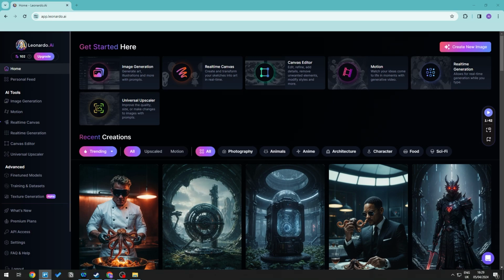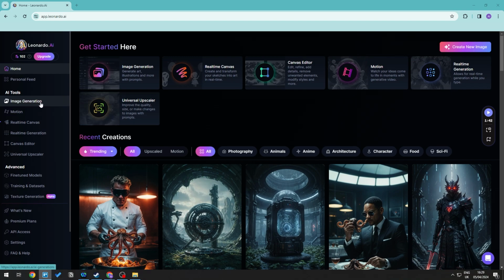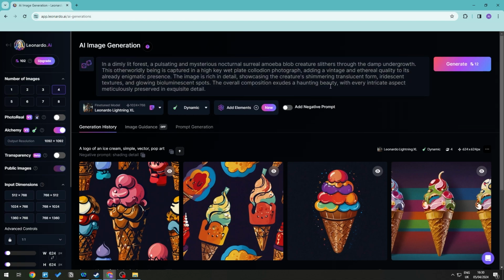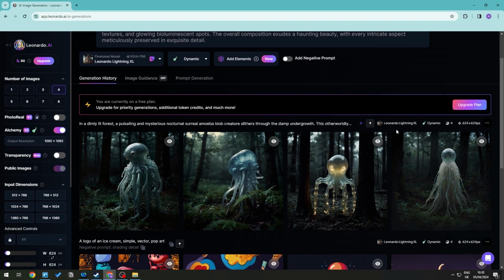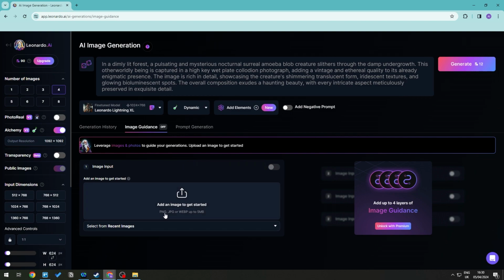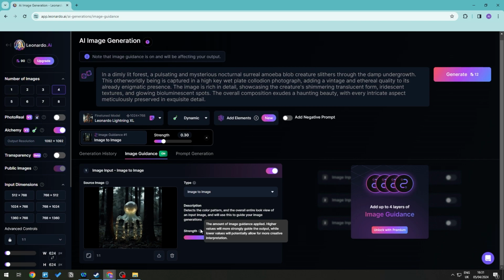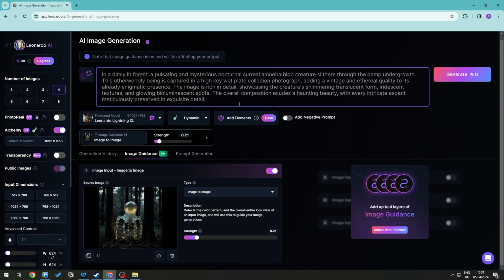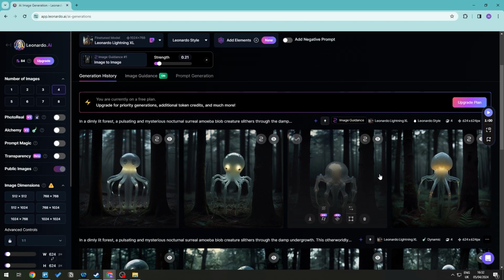Leonardo AI Image to Image Tutorial - How to Use Image to Image on Leonardo AI